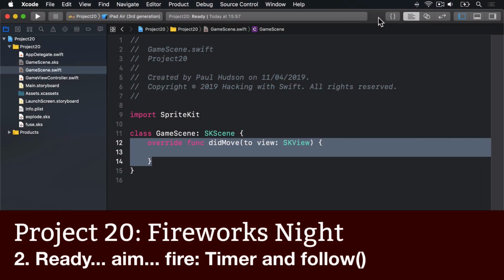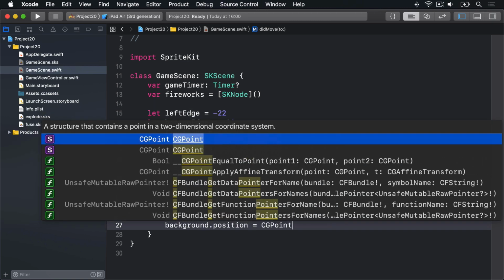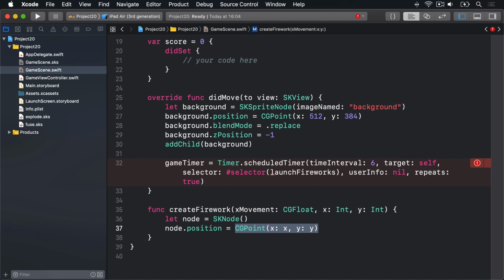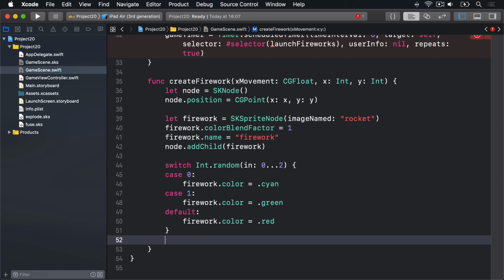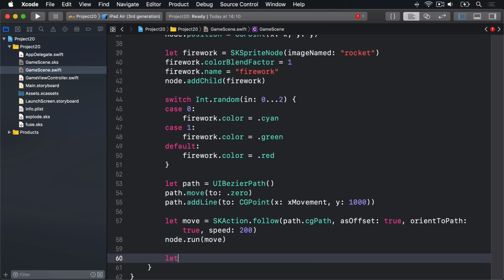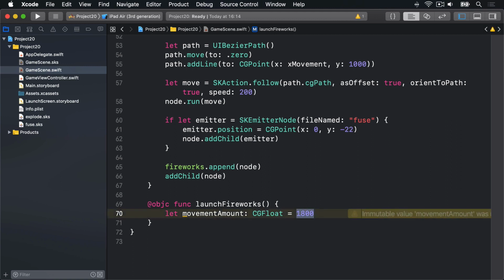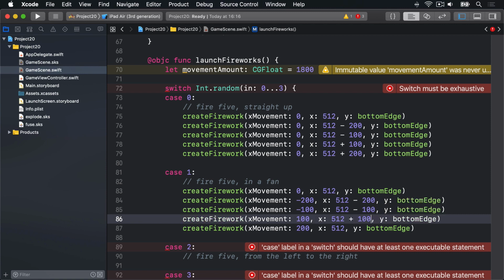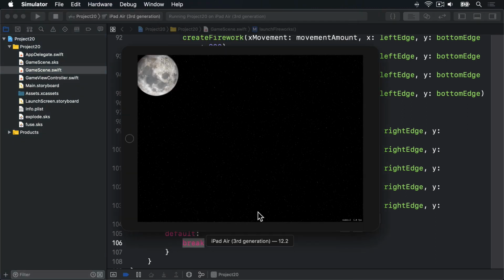Ready... aim... fire: Timer and follow() – Fireworks Night, part 2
In this video you’ll learn how to build the core of our game: shooting different groups of fireworks, using UIBezierPath and SKAction.